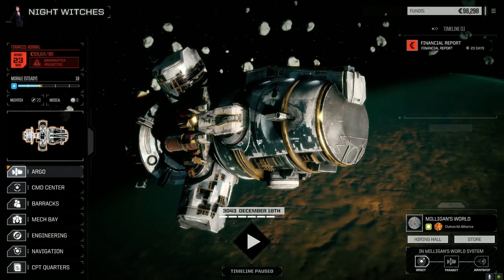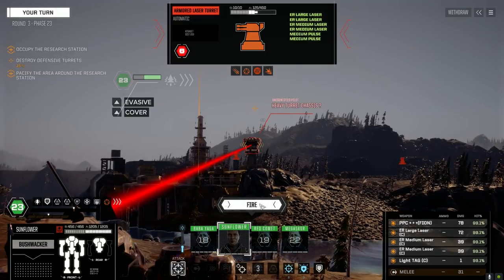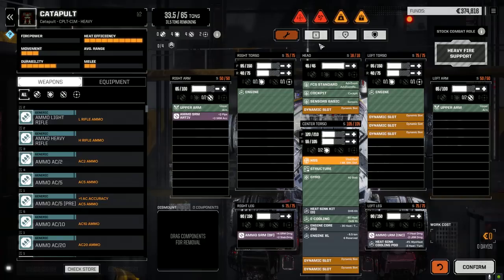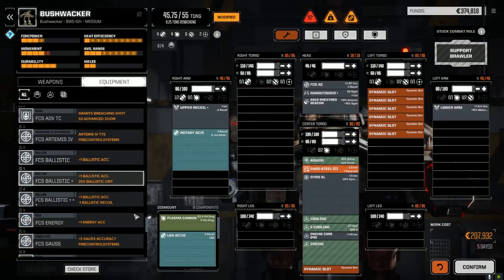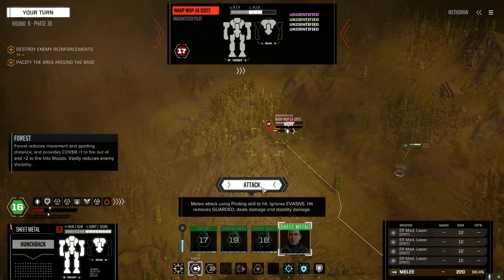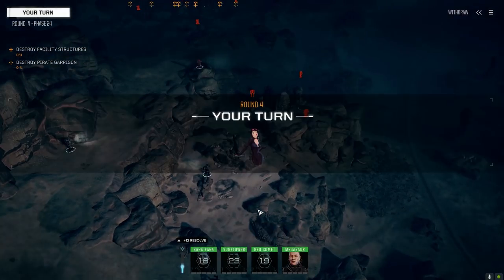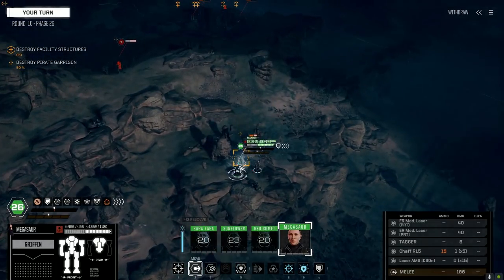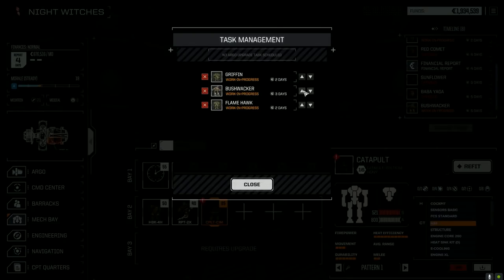Roguetech - Night Witches - Ep58